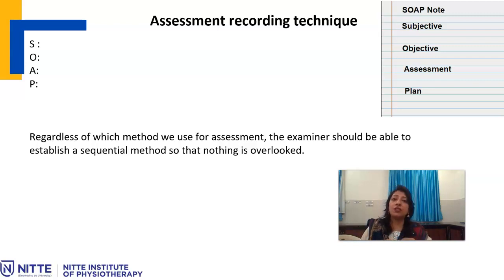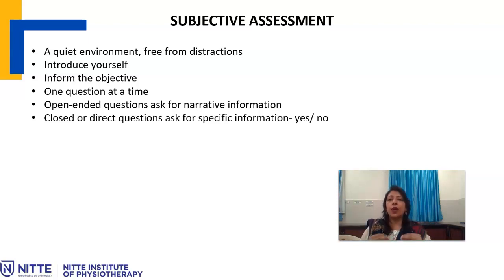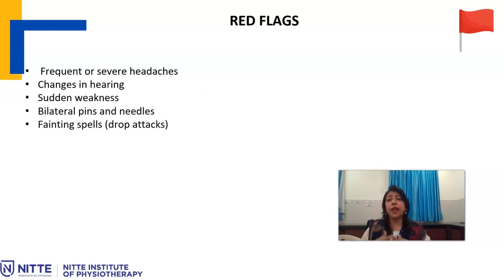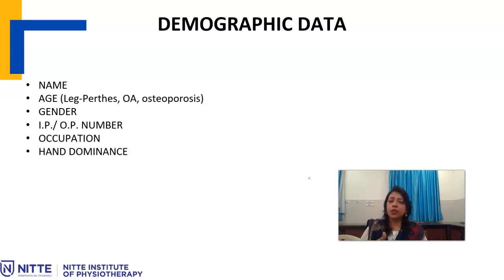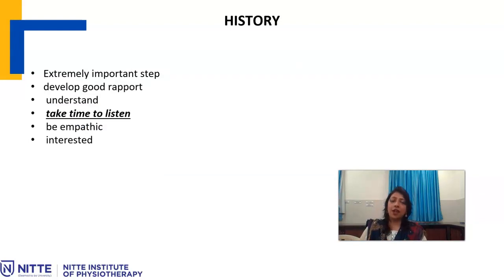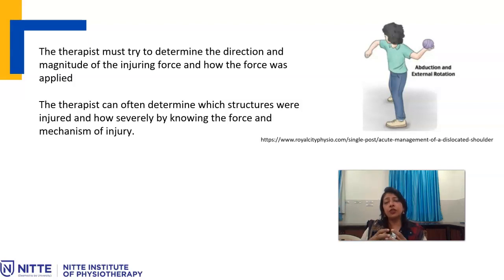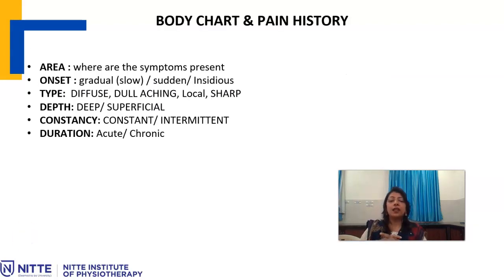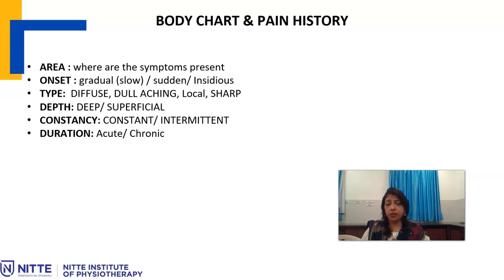ORTHOPAEDIC SUBJECTIVE ASSESSMNENT PART 1